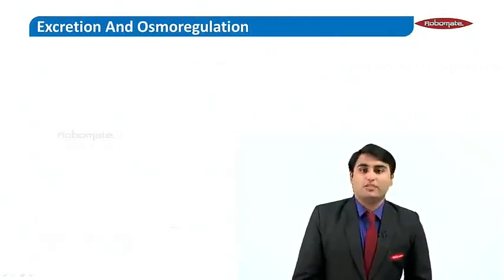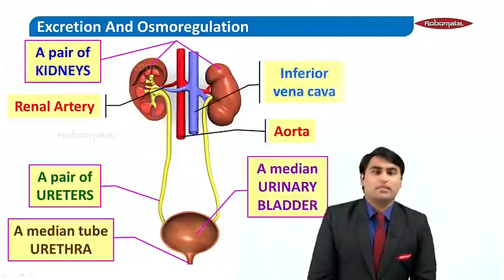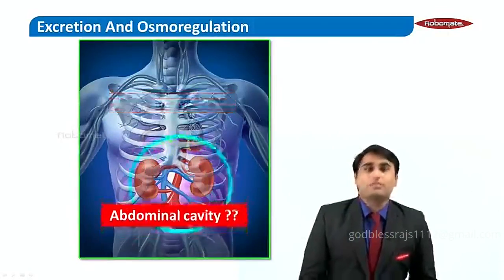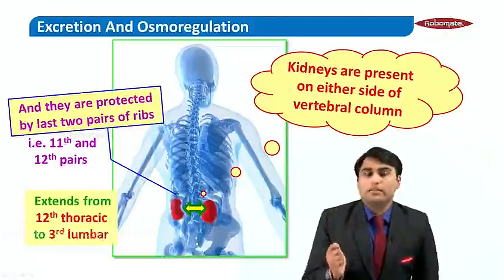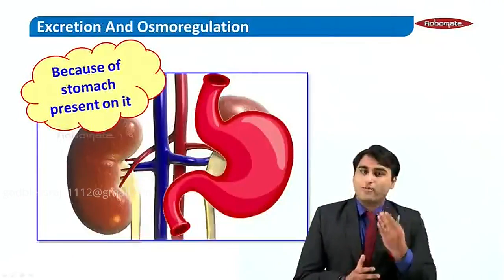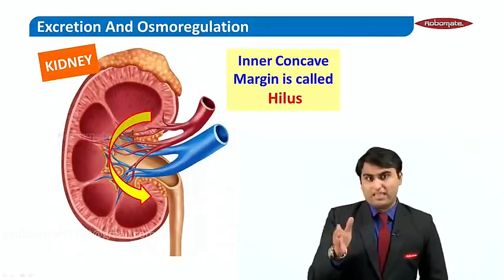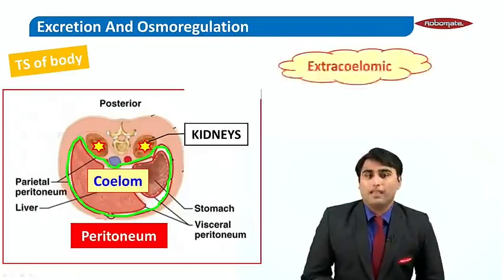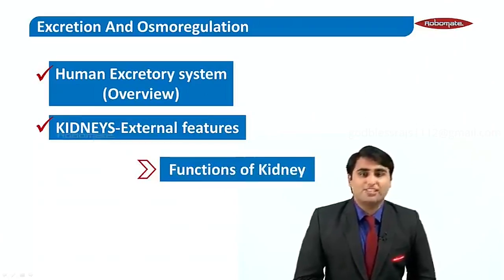Eos part 5